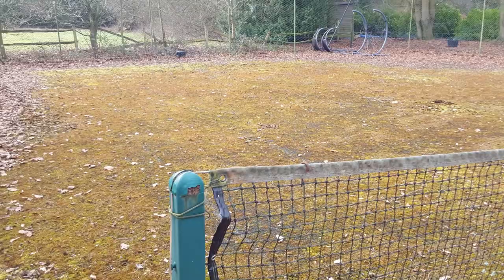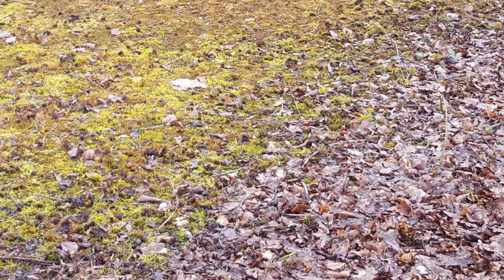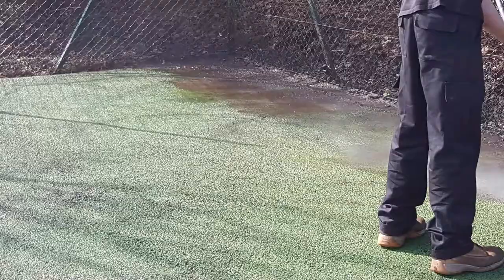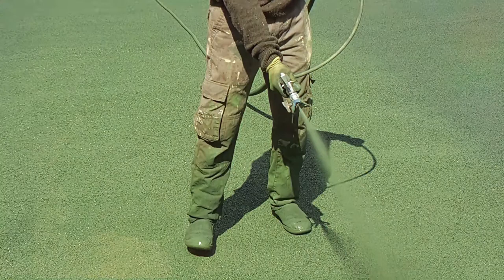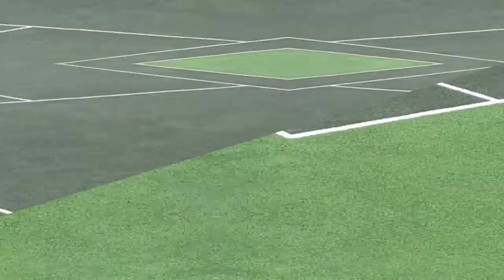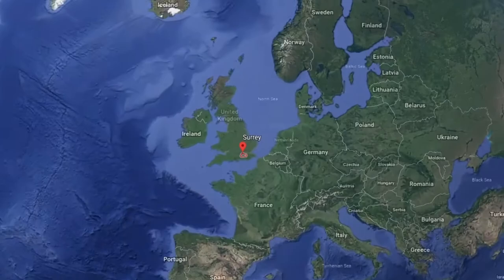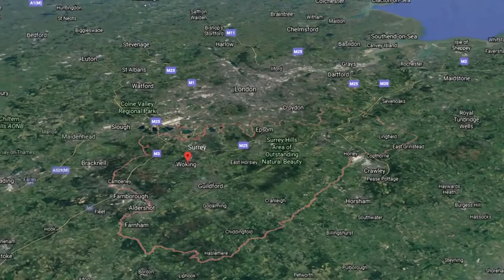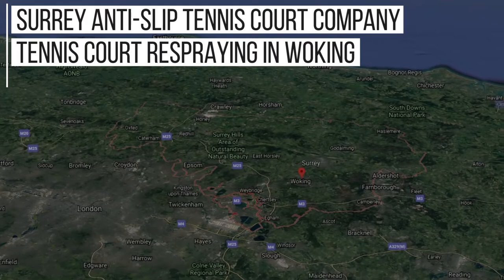Tennis Court Surfacing Rejuvenation in Woking, Surrey | Clean & Paint Job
Both polymeric and macadam surfaces can have anti slip sports court painting applied to increase the grip of the flooring and enhance the game play qualities, as well as making the area look nice with bright colours. The painting is not just to make the area look great; it is used because the slip resistant qualities of the acrylic improve the safety of your sport surfacing. When anti-slip sports floor painting is applied to a macadam or polymeric EPDM sport surfacing, the painting system is completely permeable and complies with sustainable urban drainage systems to prevent flooding.

In order to maintain the look and functionality of our paint, we recommend carrying out regular maintenance and surface repairs to help prevent cracks and fading on the facility. For more information on maintenance, please Our team can carry out specialist maintenance to improve the overall look of your facility.

If you require more information on sport court painting, we can provide you with info on colours and the benefits of an extra coat which we install. Simply fill in the contact form for additional details regarding the paints and we will get back to you right away.

The final court now offers much better playing qualities and has a vibrant design. This is one of many similar projects that we complete each year for domestic clients as well as schools and clubs. It’s important to carry out regular maintenance of these facilities to ensure they stay safe throughout the year. Many of our clients choose to apply additional line markings to the area for more sports. This turns the facility into a multi use games area for activities like basketball and netball as well.

Our service is incredibly popular for tennis court line painting jobs, providing tennis court green paint and completing jobs quick with our tennis court spray paint. Be sure to check out the sports maintenance services we offer nationwide and to learn more about our tennis court painting cost uk.